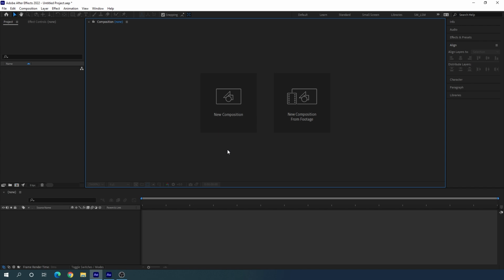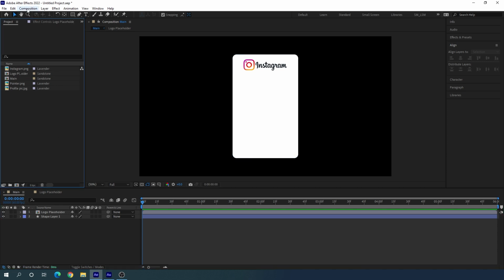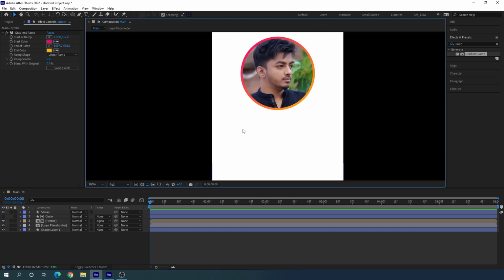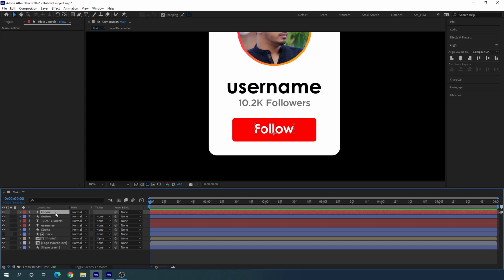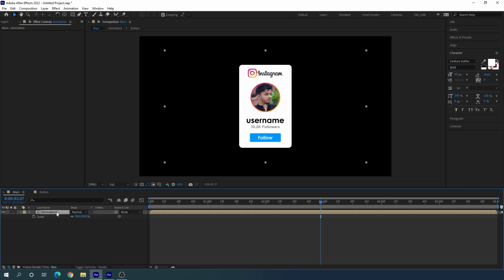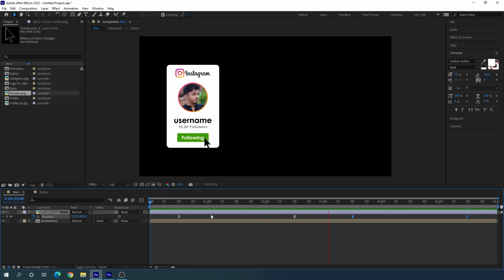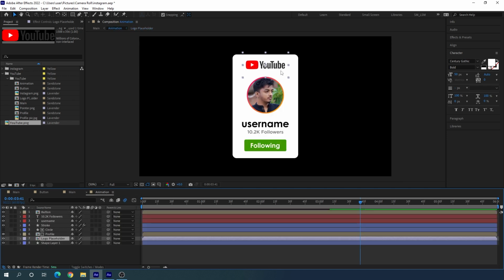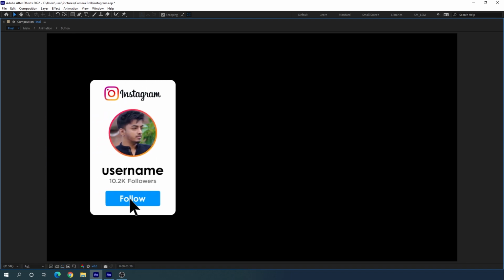After Effects Tutorial | Social Media Pop-up Animation | Free Download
Hey, everyone in this step-by-step tutorial we will create a modern social media popup animation in after effects without using any plugins. we can also call this YouTube Subscribe animation, Instagram Follow animation, Social Media Lower Third, and more!

FONT USED - Gotham and Century Gothic

ThankYou!